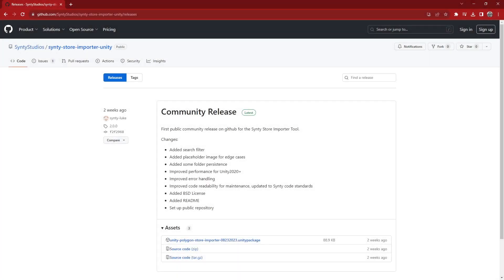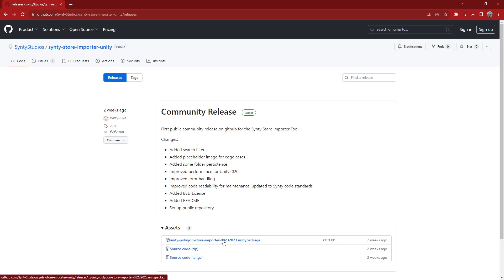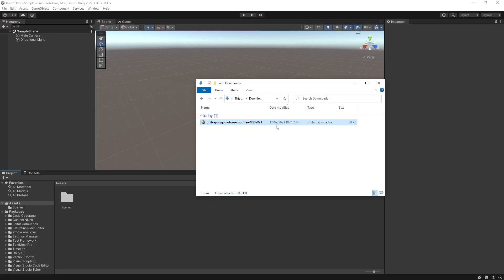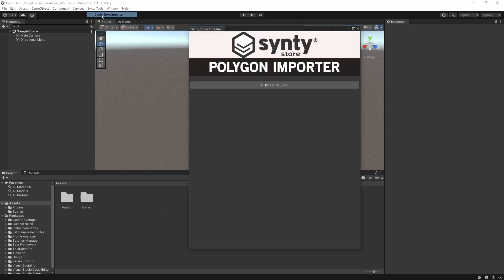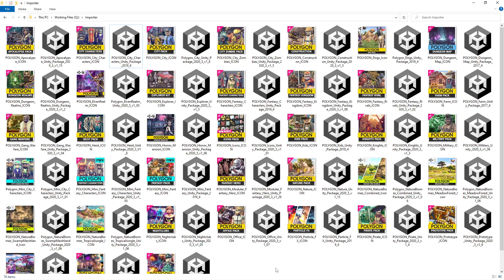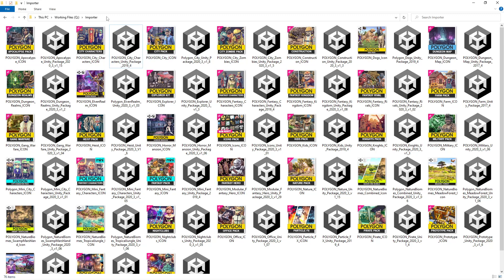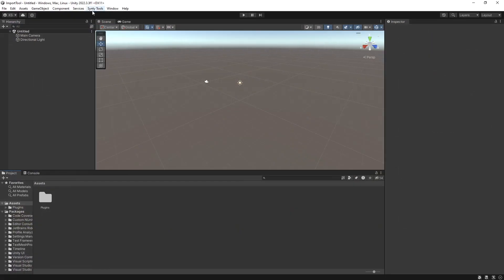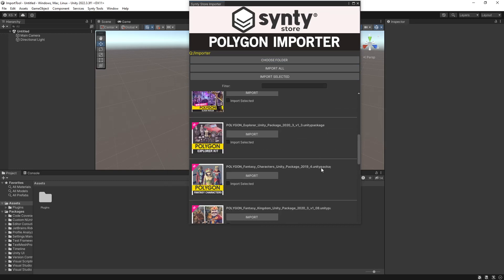How to use the Synty Store Import tool (Tutorial) by SyntyStudios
The POLYGON Import Tool is now available on GitHub. In this tutorial we cover how to download and setup the tool to work with your downloads from the Synty Store. With this tool, you're able to bulk import unity packages in to your project.

0:00 Download the import tool from GitHub
0:10 Import the package in to Unity
0:27 Downloading assets from the Synty Store
0:45 Setting up and using the Import tool
1:19 Outro